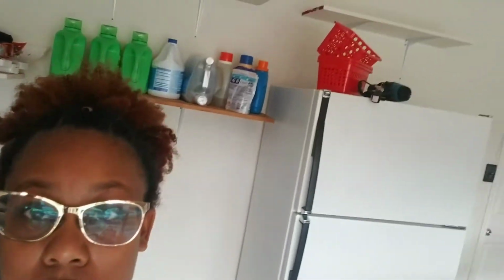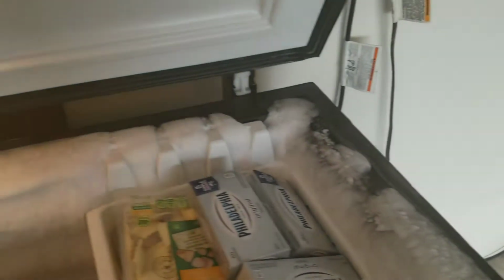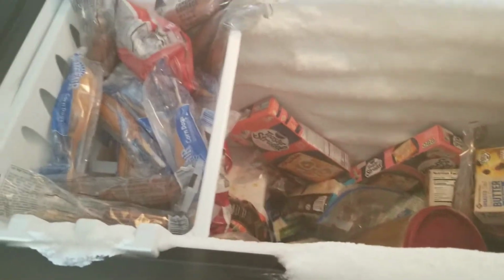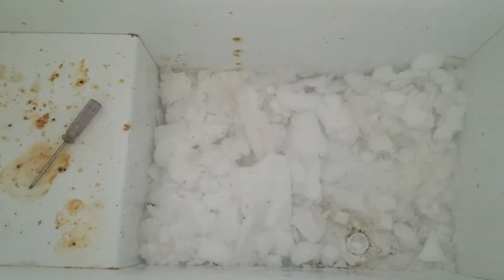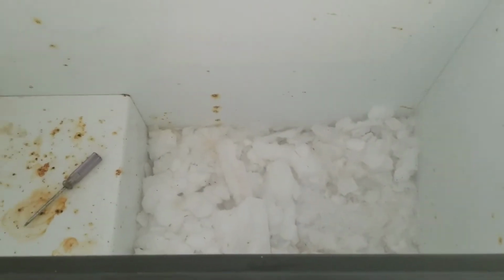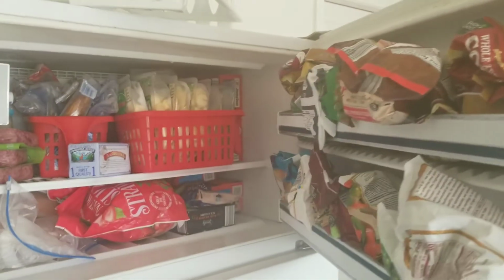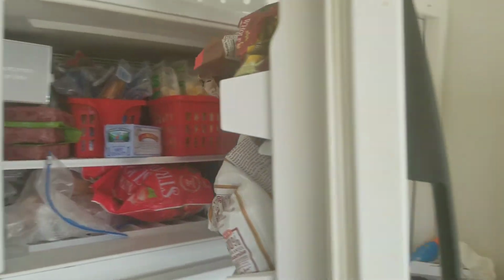Deep Freezer Defrost and Cleanout Part One! // Ice Ice Baby // What is in my Freezer?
I am finally defrosting and cleaning out the deep freezer and it was super satisfying.

Get your favorite cleaning products delivered directly to your door with Grove Collaborative! Get a free 5 piece Mrs. Meyers gift set when you spend your first $20!

ParKoo Erasable Gel Pens

About Me:
I am a boss mom to three teen/tween kiddos while working full time as a social worker in Texas.  I focus on faith, planning, homemaking, travel, wellness and pretty much all things mom.  My goal is to help women live their best mom lives without losing themselves. I want moms to not just exist but experience their lives, intentionally!  I am working on expanding my platform to include tools that help with family finance and mom organization. What things could you use to help you be a better mom and a better woman? Sound off in the comments and let me know.